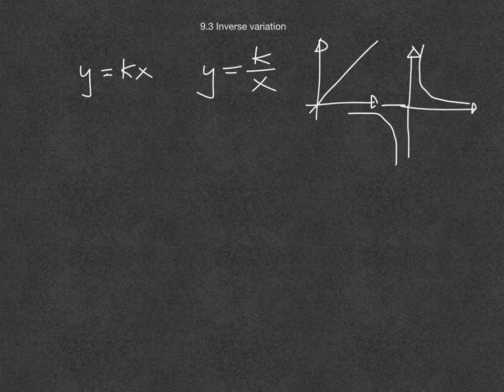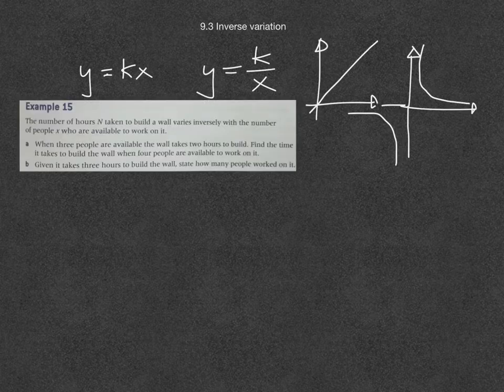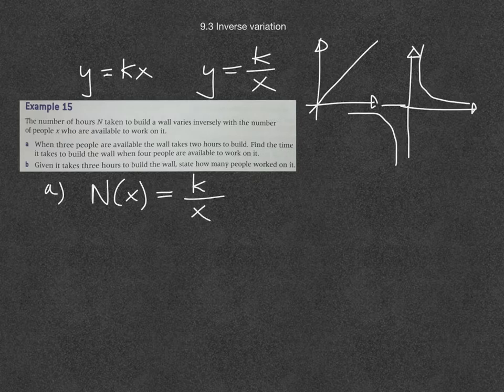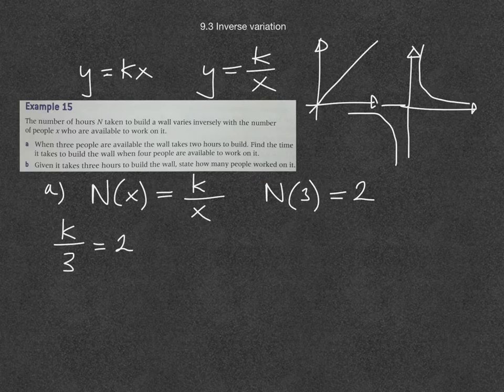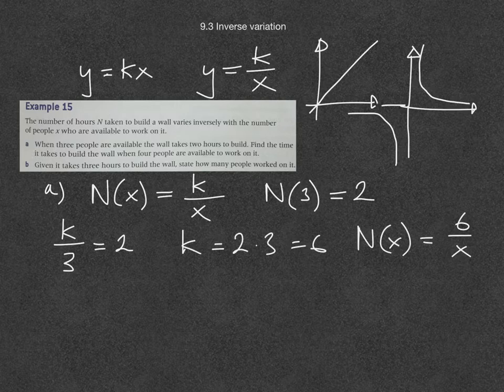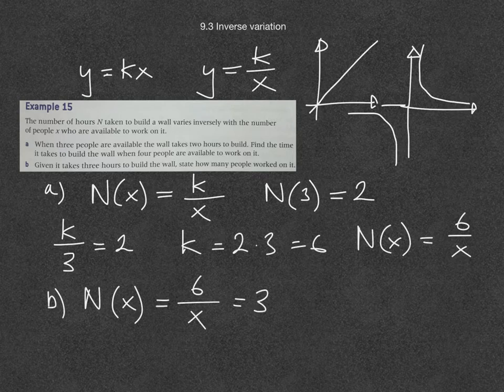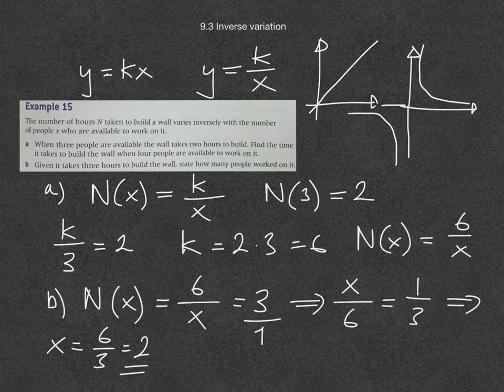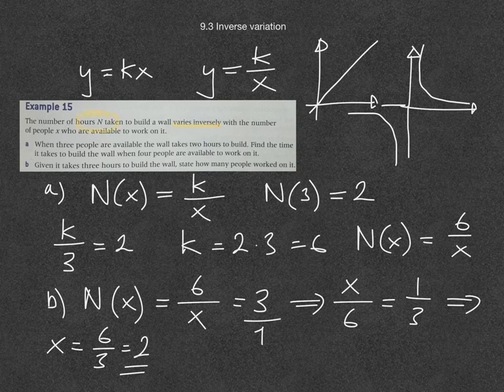9.3 Inverse variation